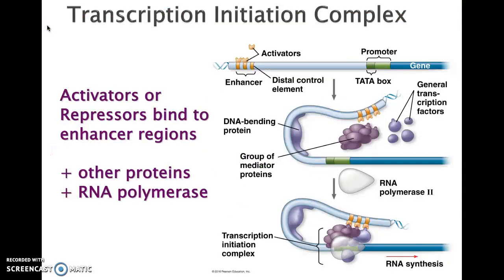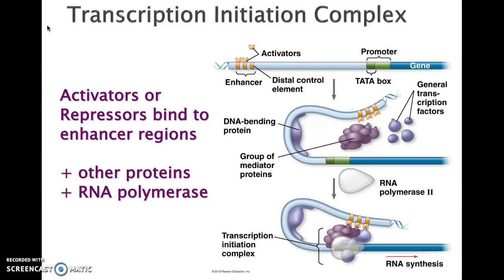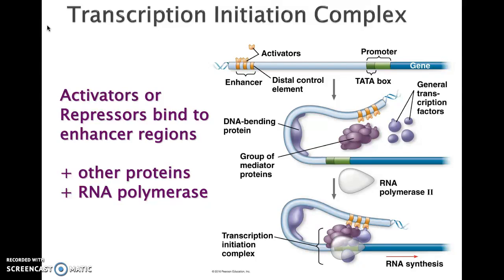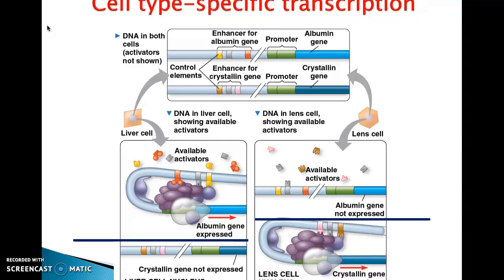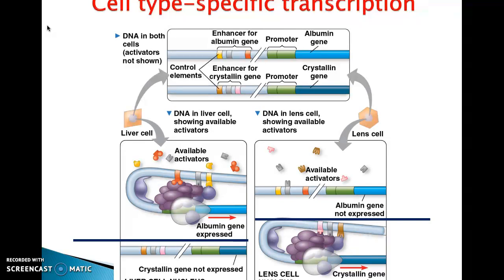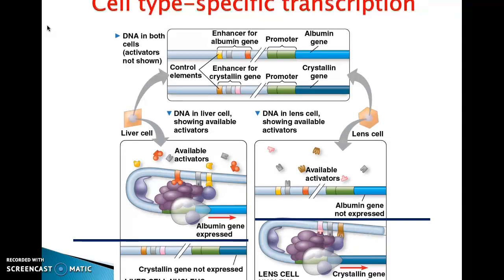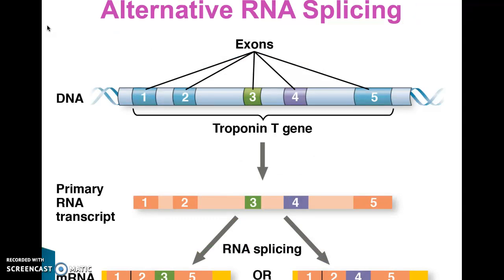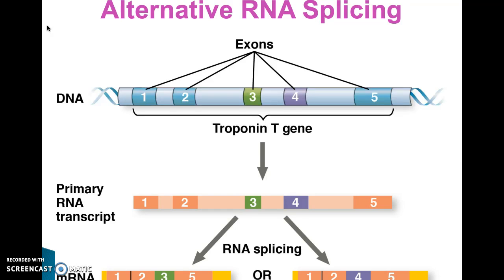15.2 pt. 2